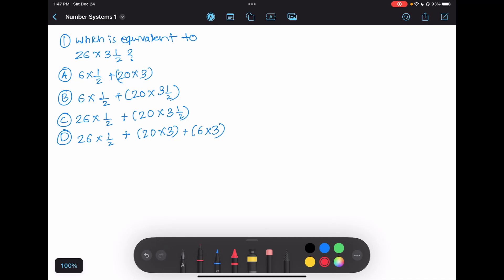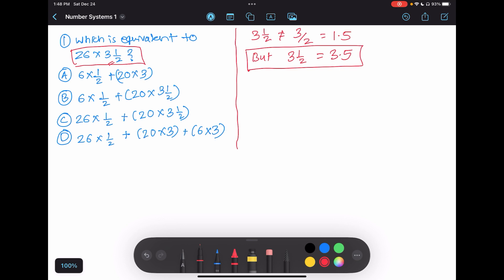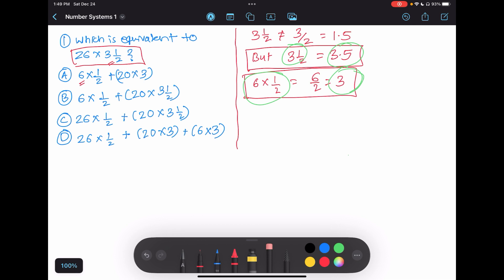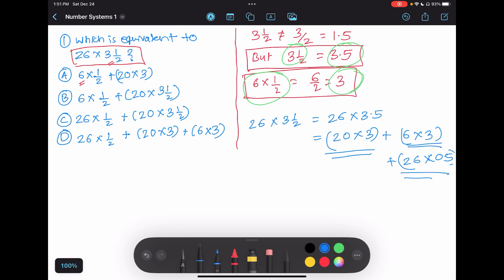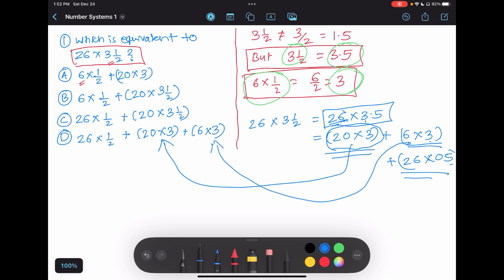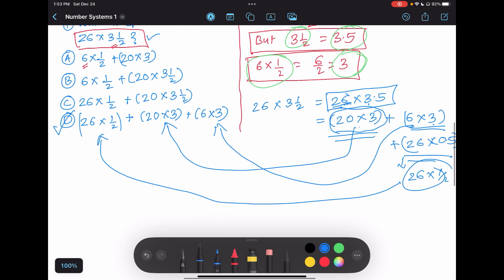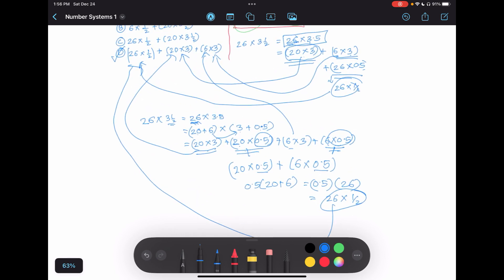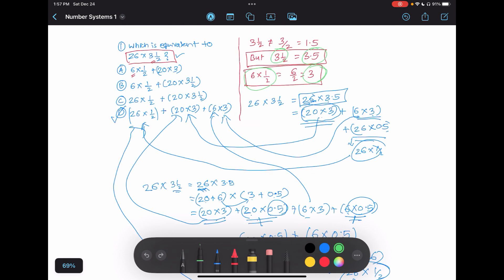2. GRE PREP NUMBER SYSTEMS 1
Number Systems solutions for GRE, GMAT, SAT, GATE, etc.